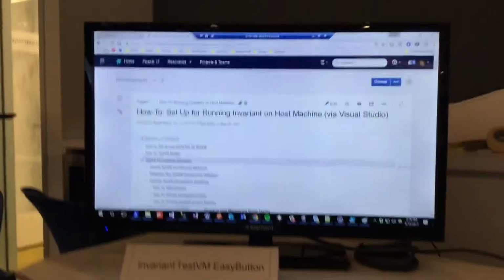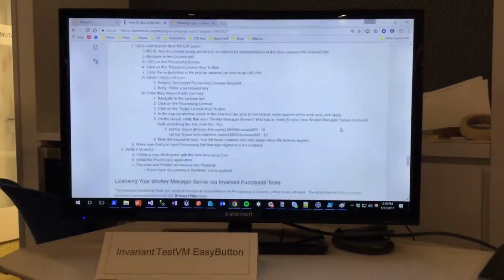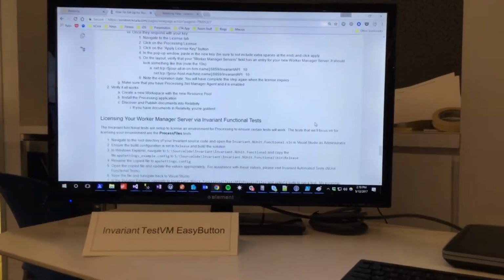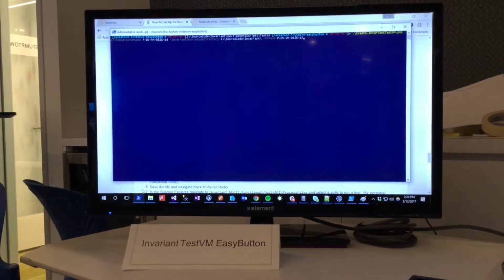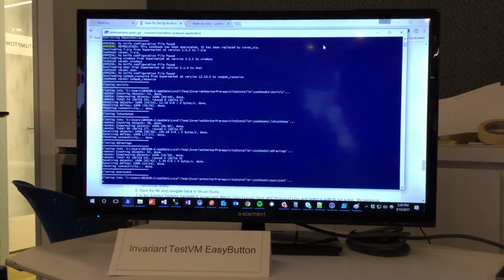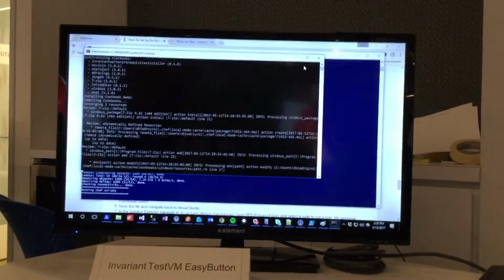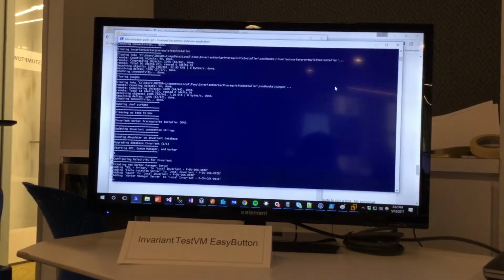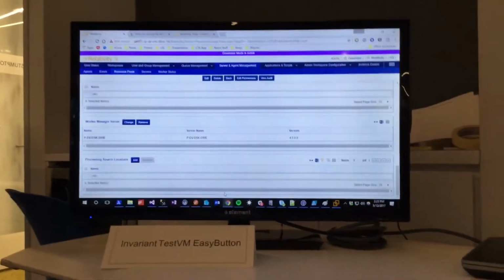Hackathon Spring 2017 | Invariant Easy Button